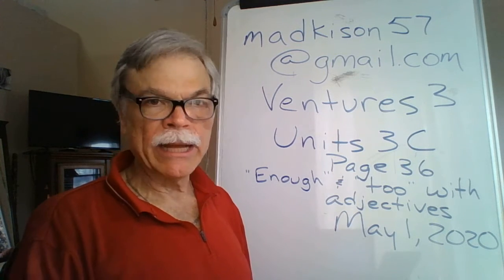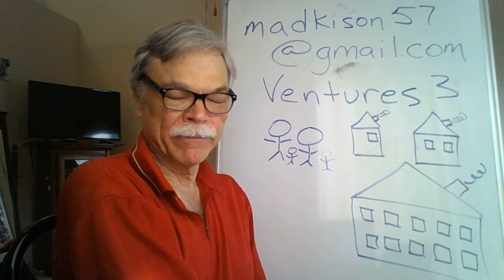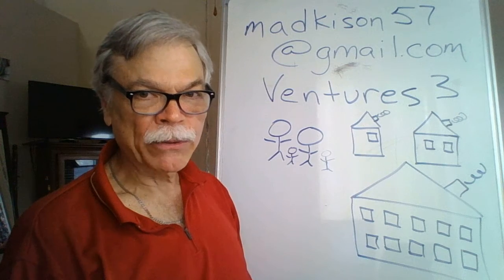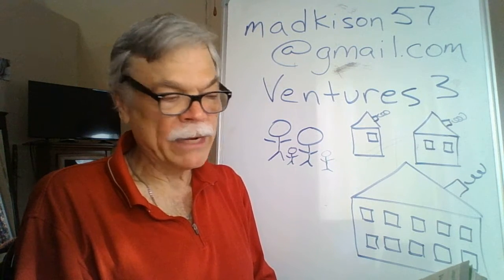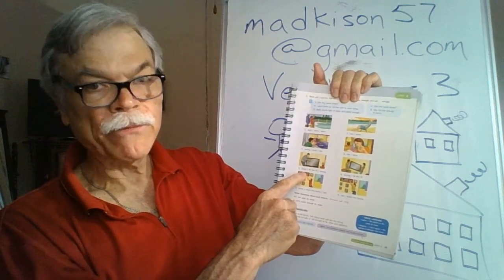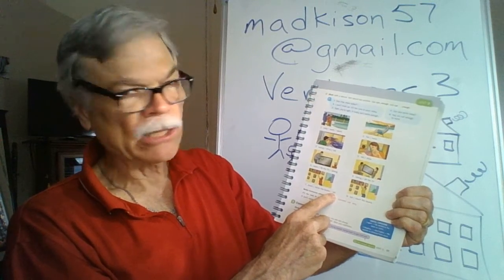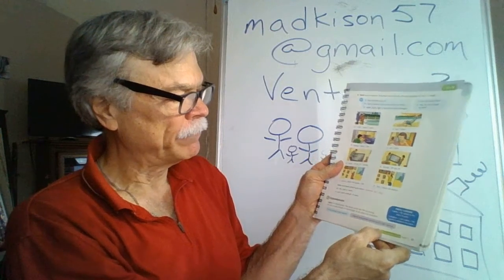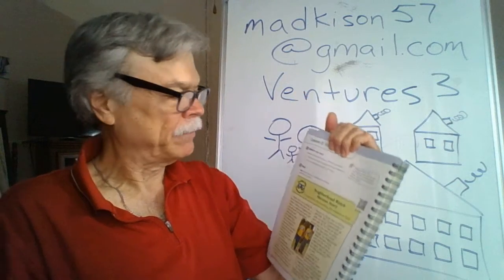Adkison,Mike Immanuel Ventures3 20200504 Part1